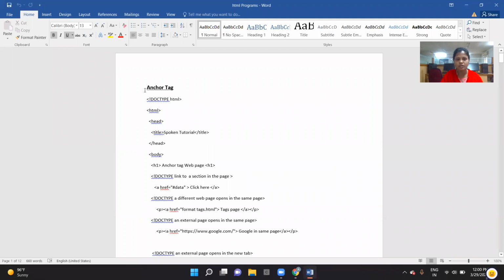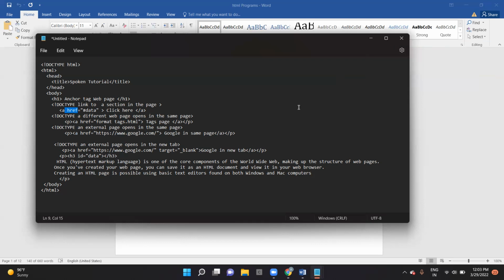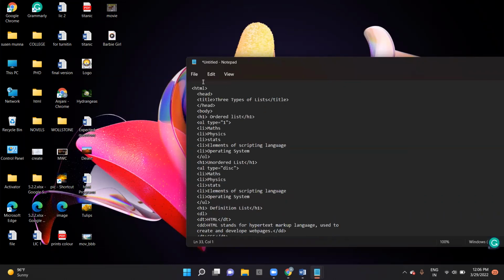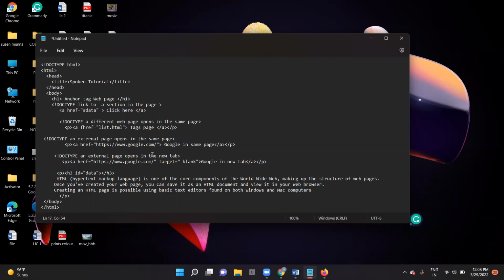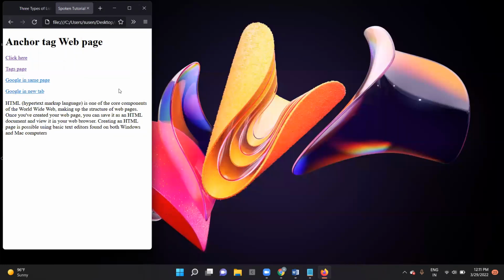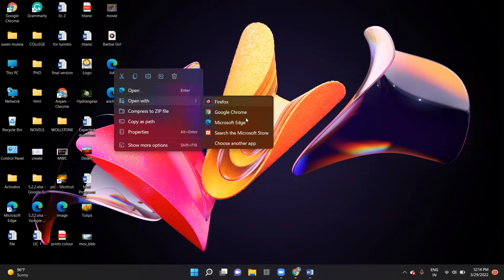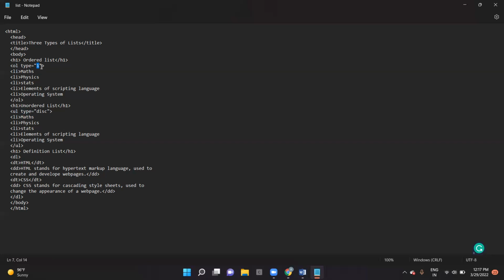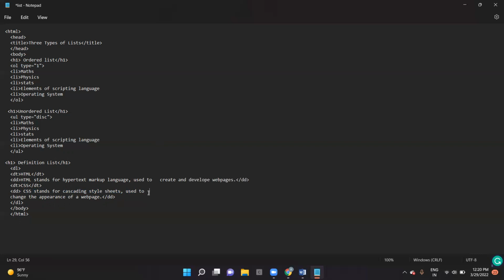HTML VIDEO -3